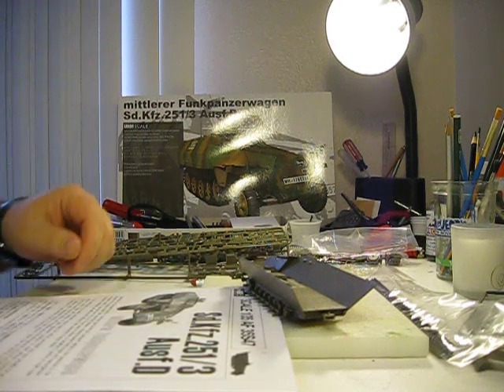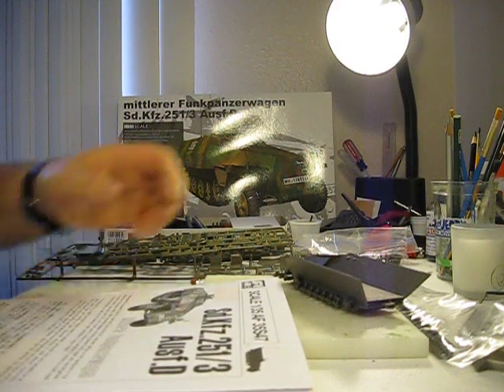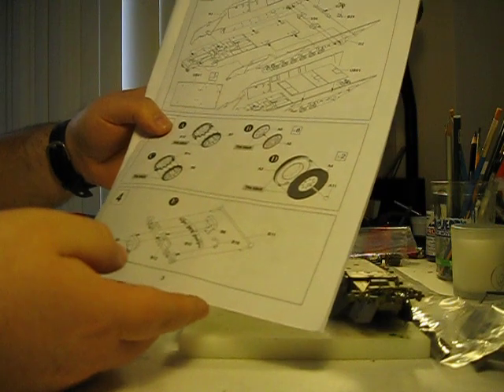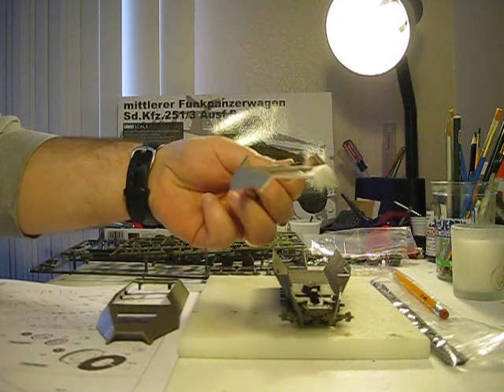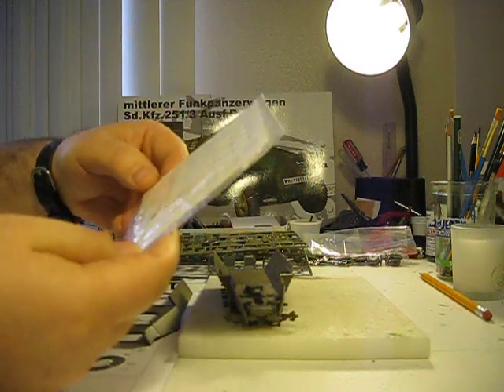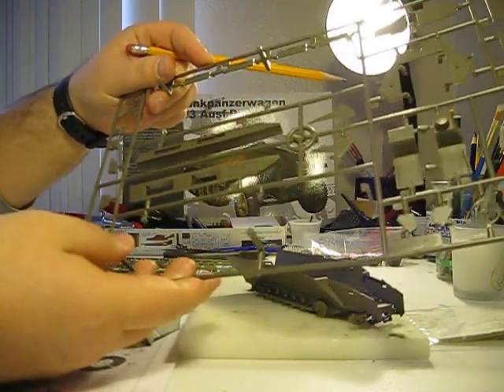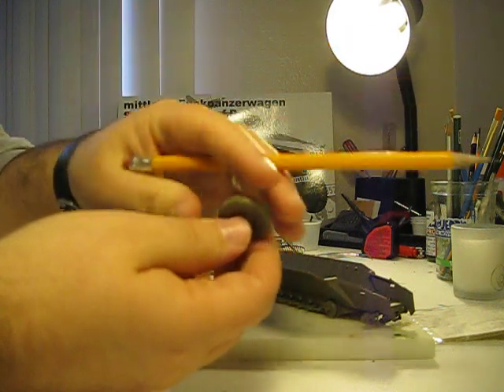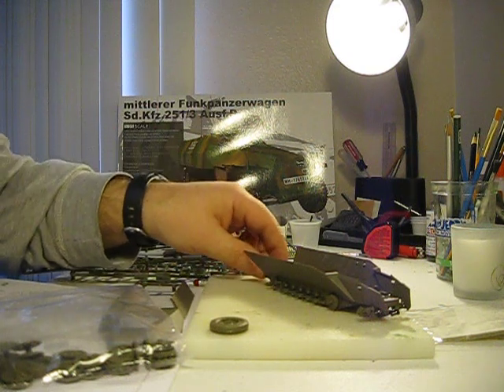AFV Club 251/3 D Command Half Track Part One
A review of the kit from AFV Club and my first impressions.  So far the kit is really good looking and I am very eager to build it!